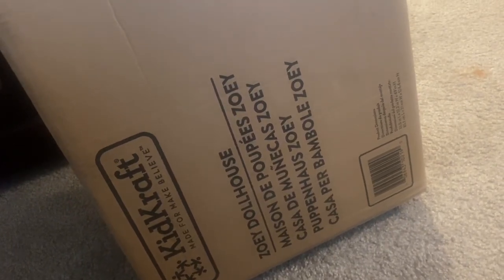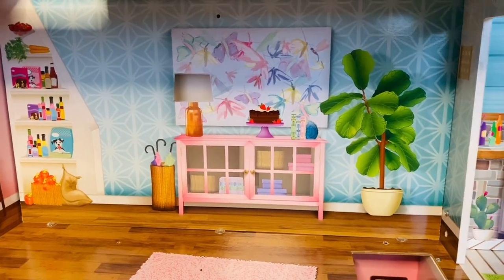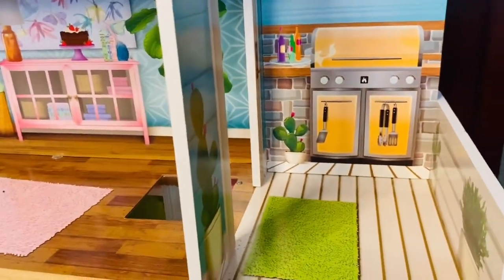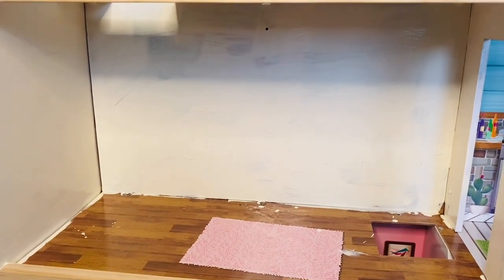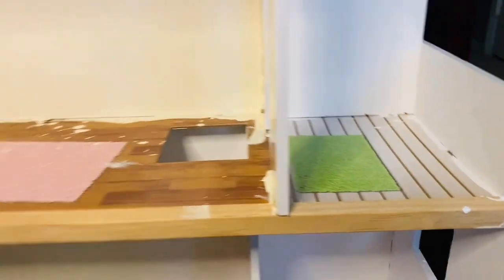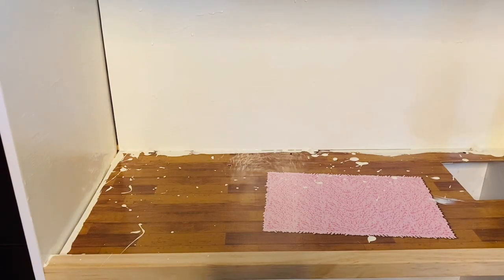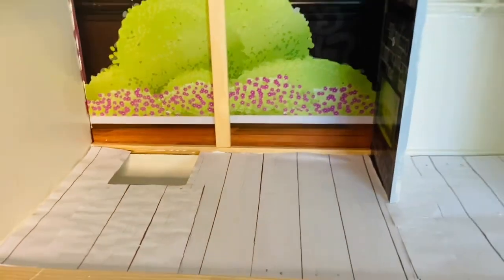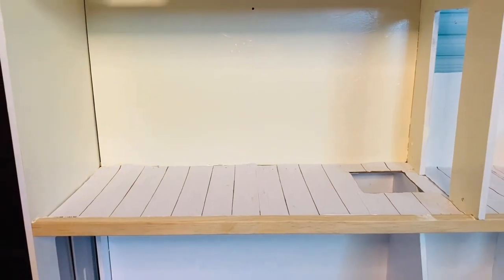Customizing my new doll house! Part 1! Zoey Dollhouse from Kids Kraft!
Links